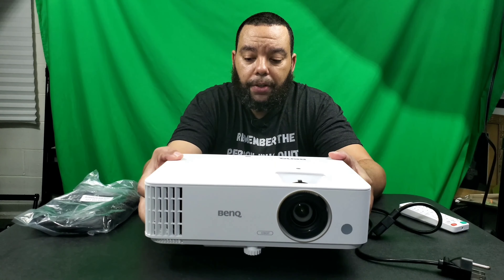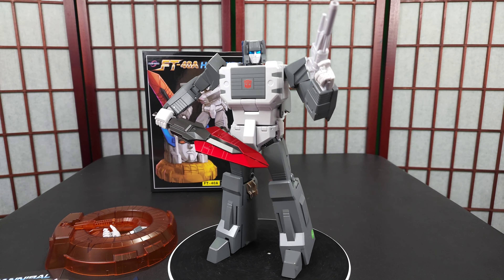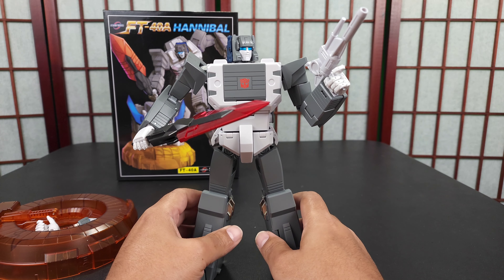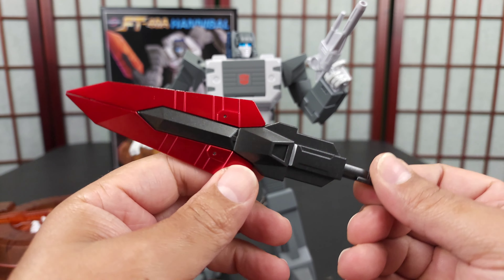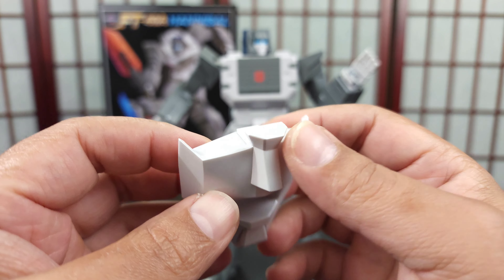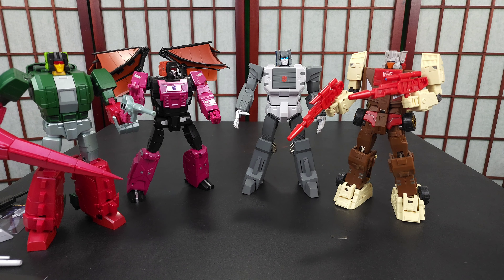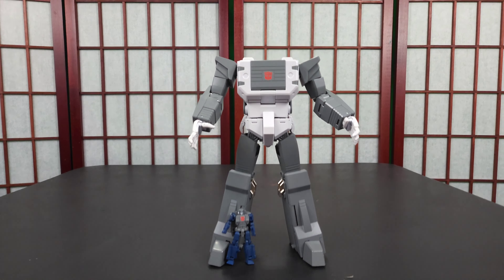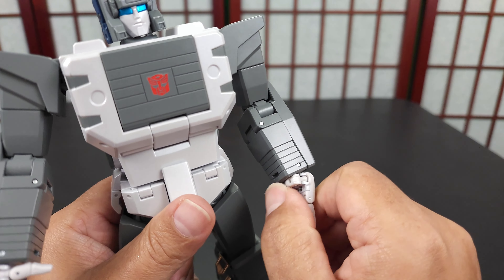Fanstoys FT-40A Hannibal (Masterpiece Cerebros) - Inflewence's Review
Today I'm looking at Fanstoys FT-40A Hannibal, their take on a masterpiece Cerebros

Chapters:

00:00 Intro/Initial Thoughts
04:08 Story Time lol
05:43 Accessories
11:51 Comparison
12:42 Headmaster/HM articulation
15:56 Articulation
20:12 Transformation to Alt
26:47 Fort max Head overview
30:03 Transformation to Robot

Intro and outro music can be listened to here:

and here

MY GEAR:

2.4GHz Wireless Lavalier Microphone,Saramonic Blink500

600W Day Light Umbrella Continuous Lighting Kit by LimoStudio:

ecoEfficiency 2-Pack of EN-EL14, EN-EL14A Batteries for Nikon:

Neewer CN-160 LED Digital Camera Video Lighting Kit: